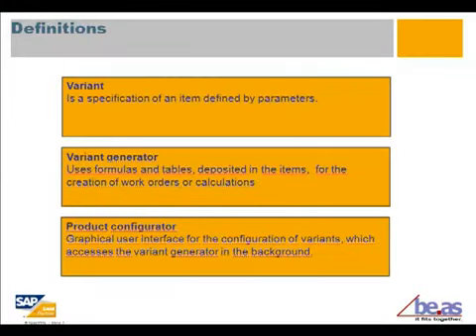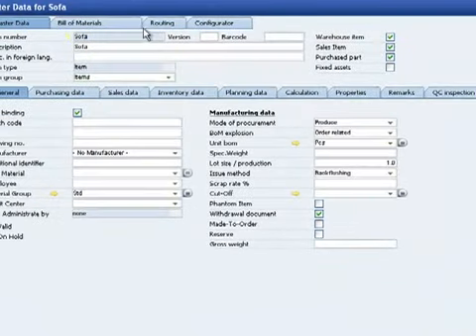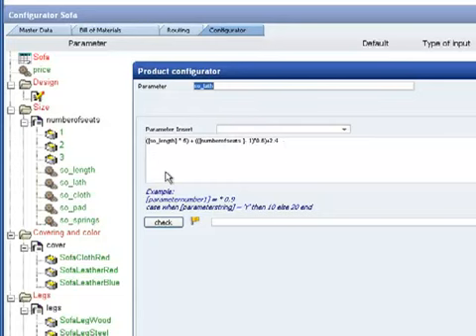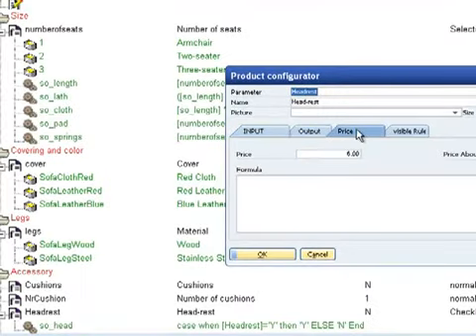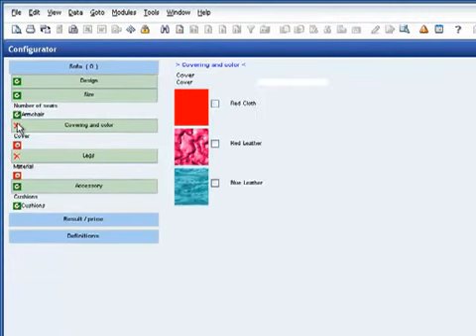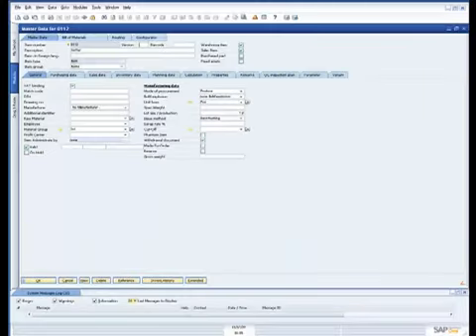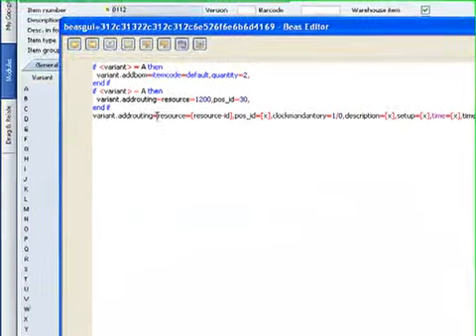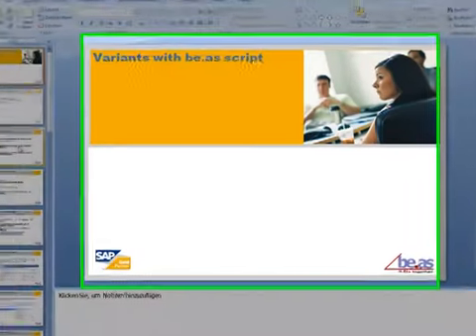be as Product configurator